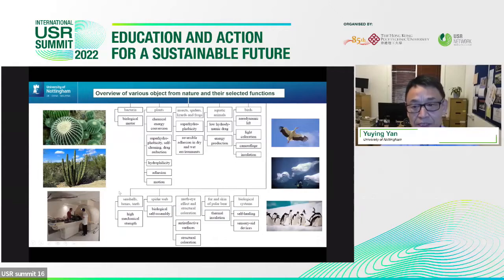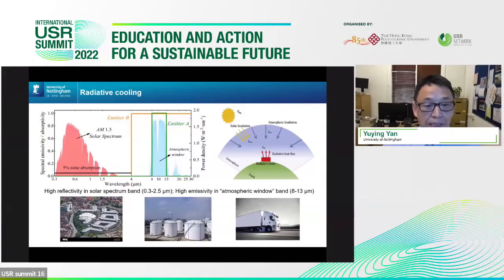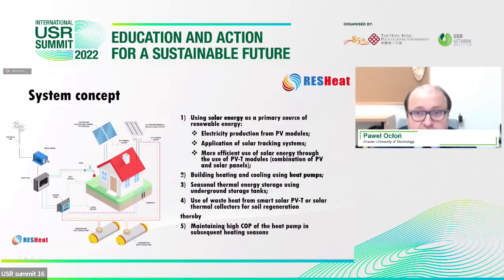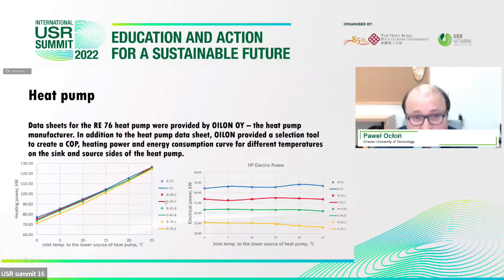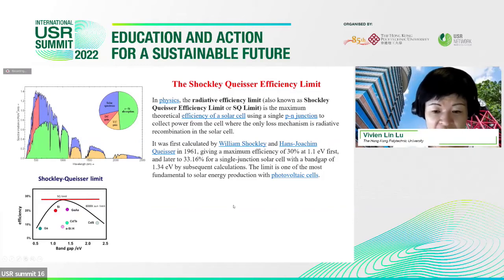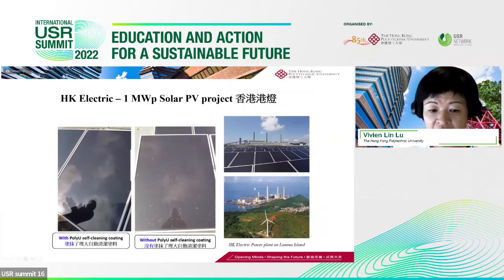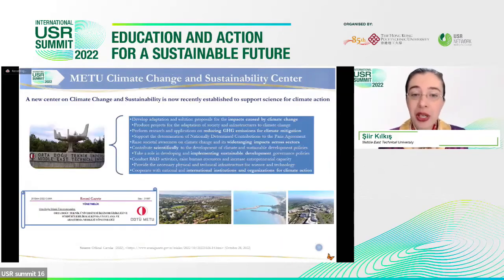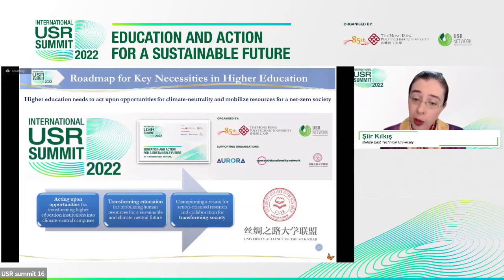[USR Summit 2022] Plenary VI – by University Alliance of The Silk Road (UASR)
University Alliance of the Silk Road (UASR) Plenary Panel: Elevating Sustainable Development through Regional and Global Collaboration

Panelist:
• Prof. Yuying Yan, Professor and Chair in Thermofluids Engineering, University of Nottingham
• Dr Şiir Kılkış, Associate Professor, Middle East Technical University
• Ir Prof. Vivien Lin Lu, Professor, Department of Building Environment and Energy Engineering, The Hong Kong Polytechnic University
• Prof. Paweł Ocłoń, Associate Professor, Institute of Thermal Power Engineering, Cracow University of Technology

[Moderator: Prof. Wen-Xiao Chu, Professor, School of Energy and Power Engineering, Xi’an Jiaotong University]